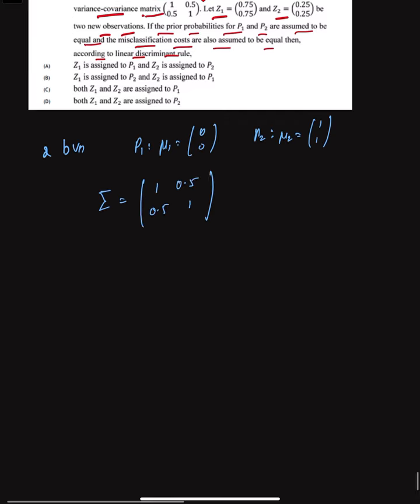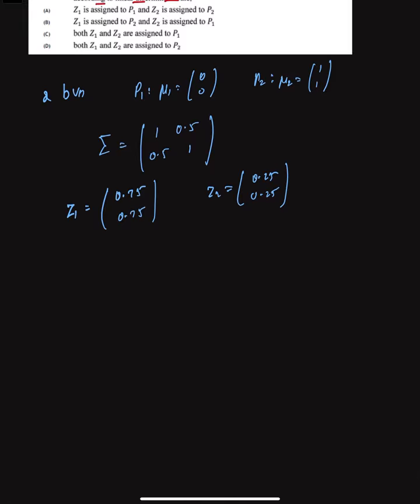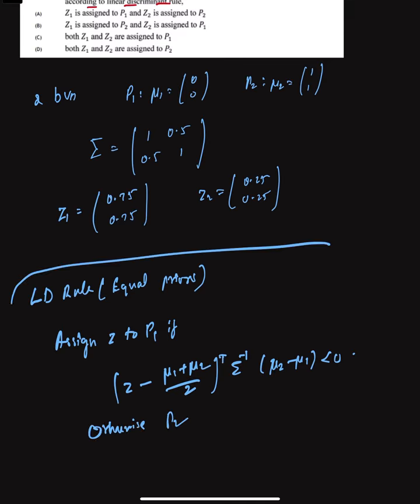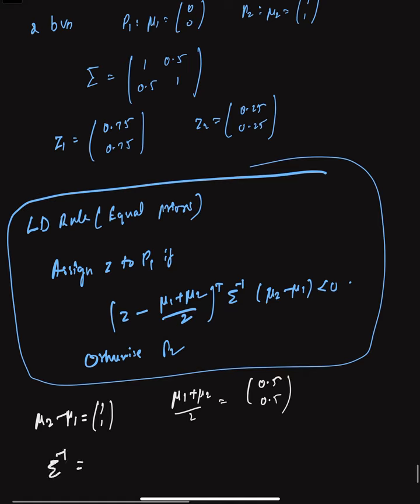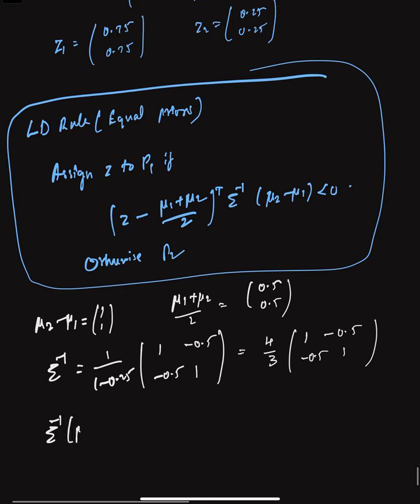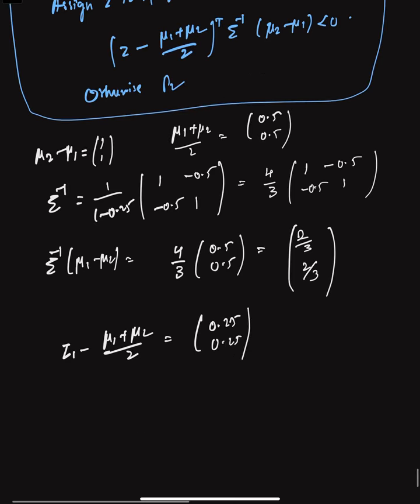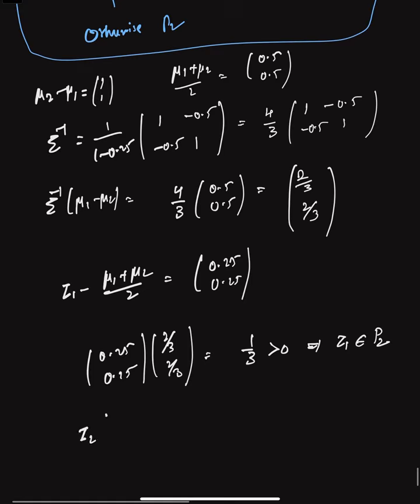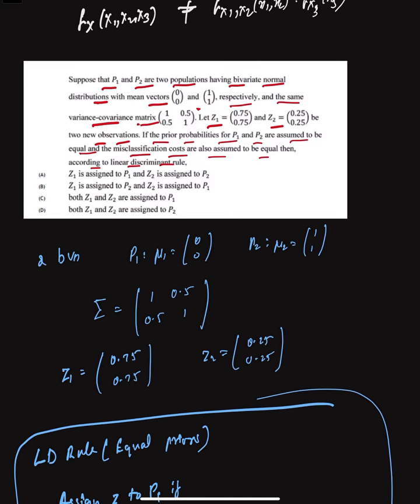GATE ST 2019 | Problem - 33 | RitwikMath